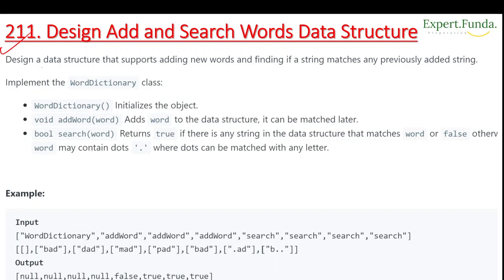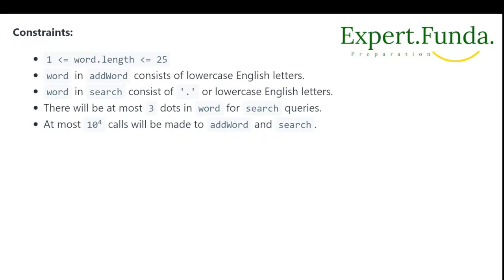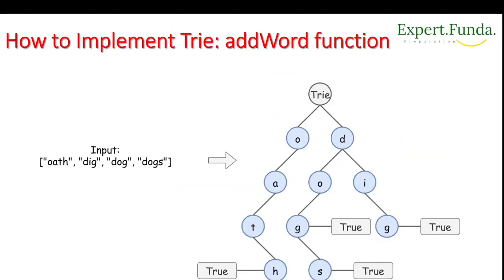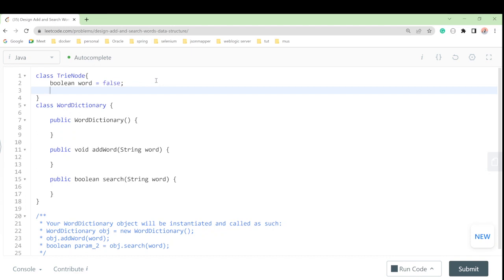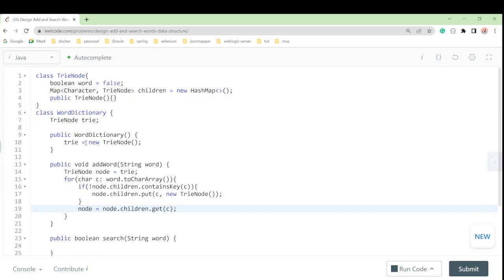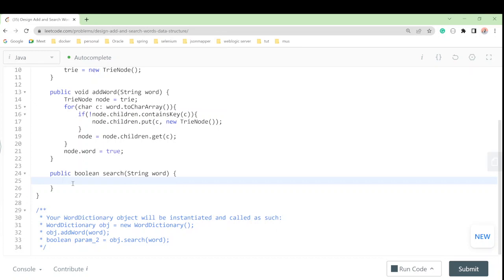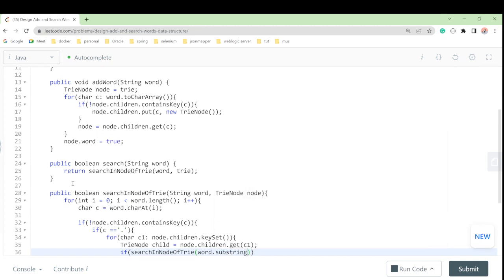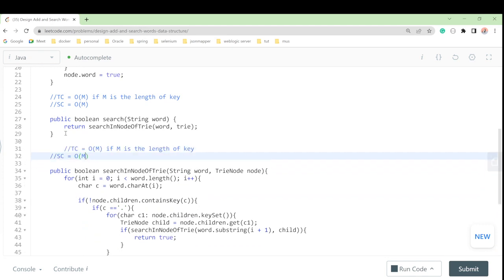Leetcode 211. Design Add and Search Words Data Structure || Trie DS ||Java Solution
211. Design Add and Search Words Data Structure